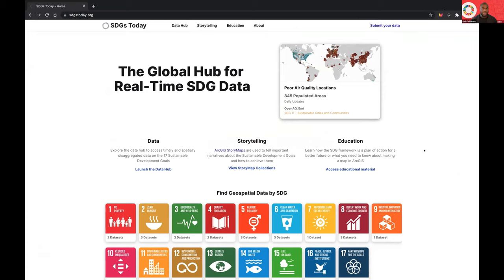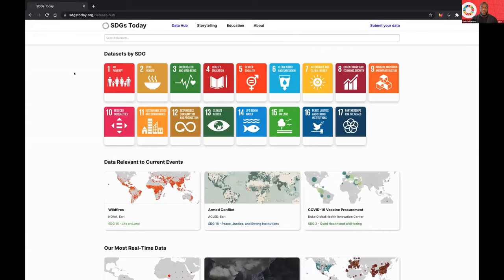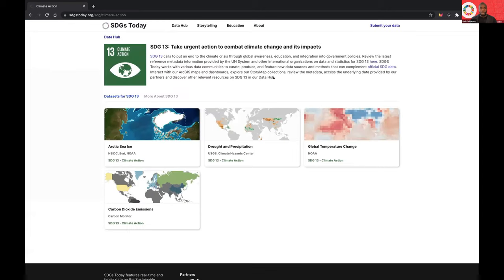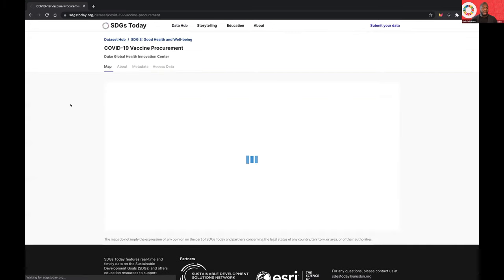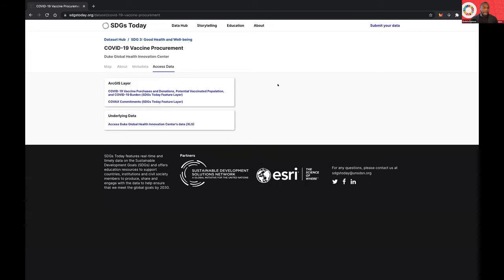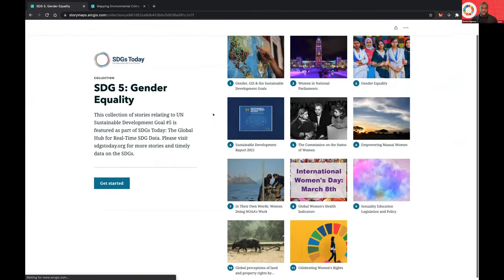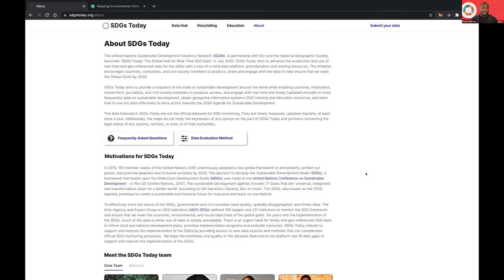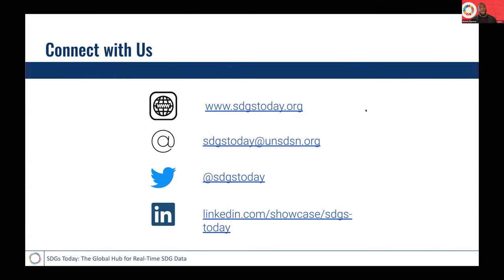Navigating SDGs Today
Wondering how to access the metadata, StoryMaps, and educational resources featured Emiola Banwo walks you through the various pages and resources available on the SDGs Today platform.